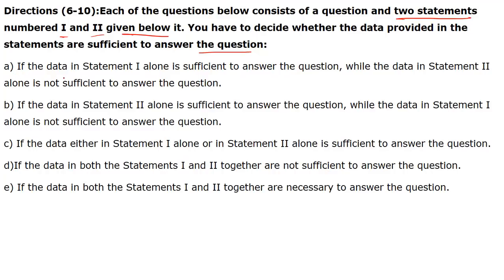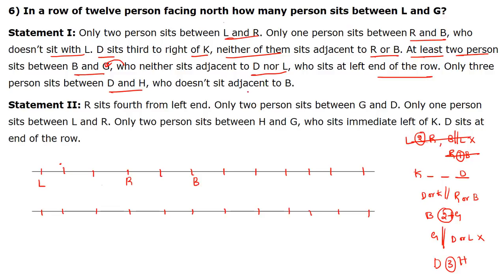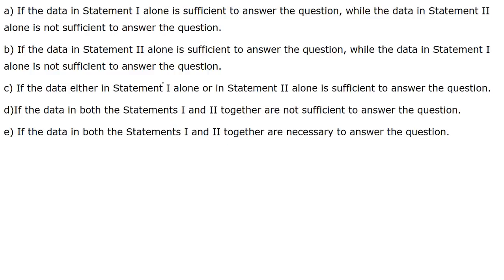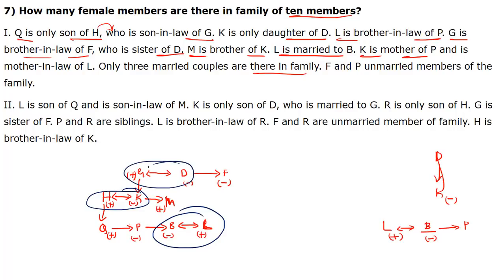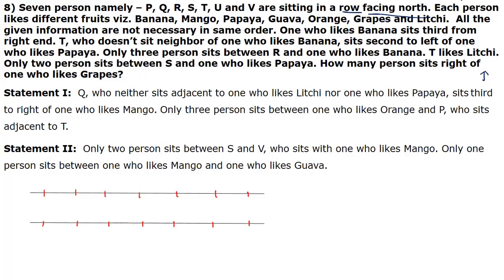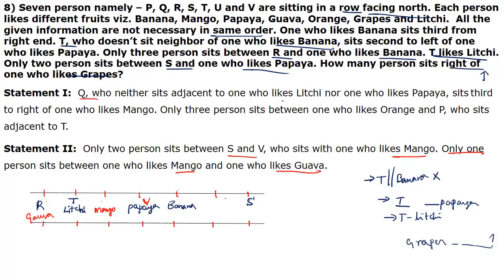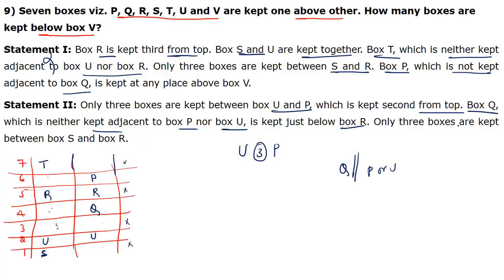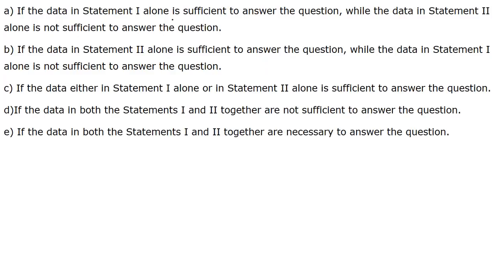Reasoning Questions for IBPS Clerk Mains 2018 (English) - High Level New Pattern (Day -14)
Learn to solve Reasoning Questions easily by using simple reasoning tricks. As we knew Reasoning Questions are a more tricky and time-consuming section in every bank exams. If you are focusing on the Mains exam, you must practice some hard level of Reasoning Questions. This video has shown you How to solve reasoning Questions for IBPS clerk mains 2018-19 with logical reasoning examples. Watch this video till the end to get an idea to solve High-level Reasoning Questions in English.

Click Here for Platinum Plus Mock Test Pack Valid for 15 Months